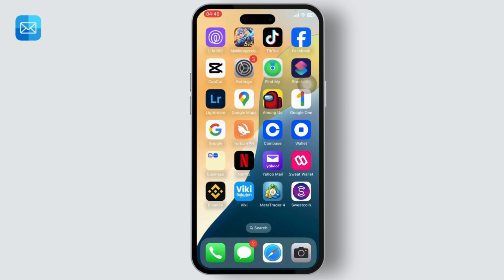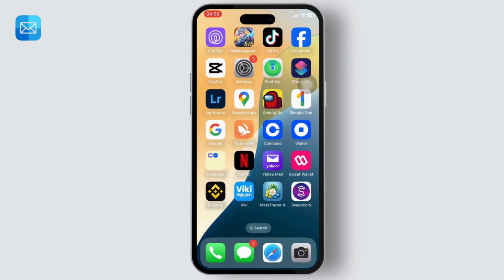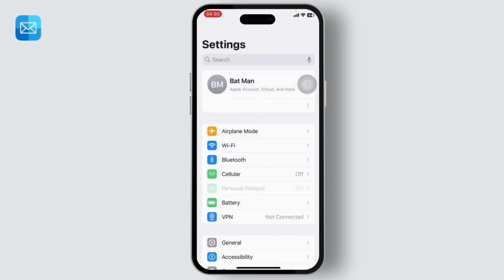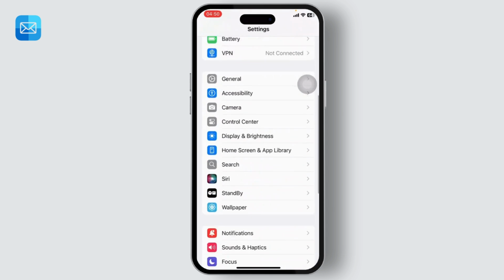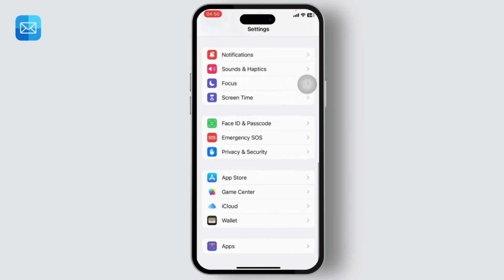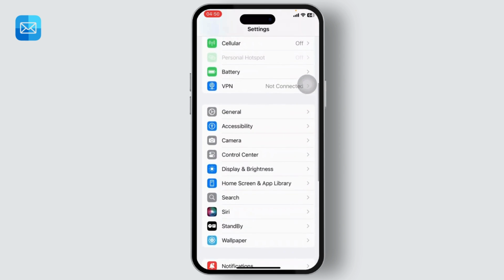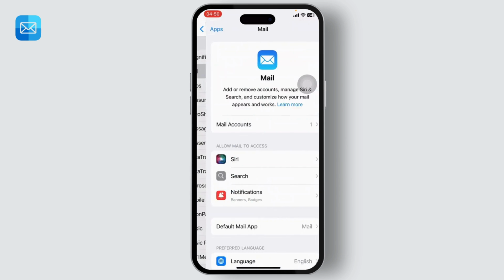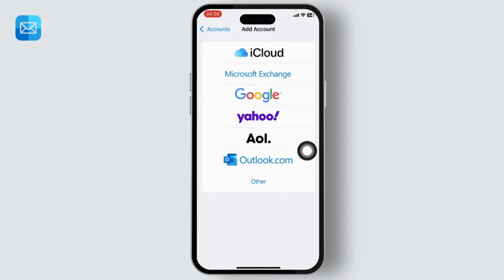How to Add Mail Account on iPhone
Learn how to easily add a mail account on your iPhone in this step-by-step tutorial. Whether you want to add a second Gmail account or any other email, we’ve got you covered!

In this video, you'll discover how to add another Gmail account to your iPhone, how to manage multiple email accounts, and how to set up email accounts in your iPhone’s Mail app.

0:20 Step 1: Accessing Settings
0:45 Step 2: Adding an Email Account
1:10 Step 3: Setting Up Gmail on iPhone

how to add another gmail account on iphone
add email account on iphone
how to add gmail account to mail on iphone